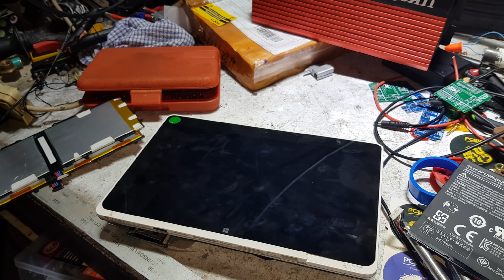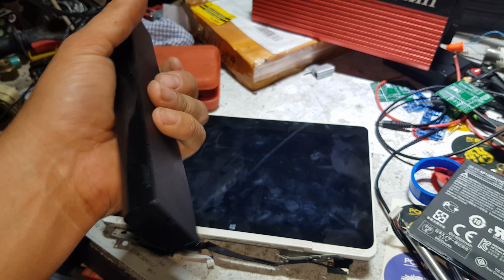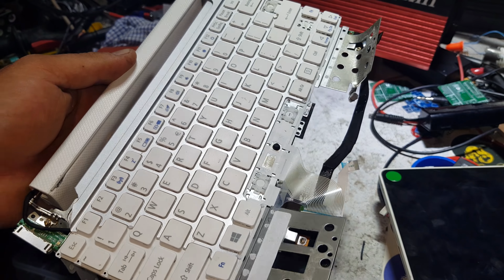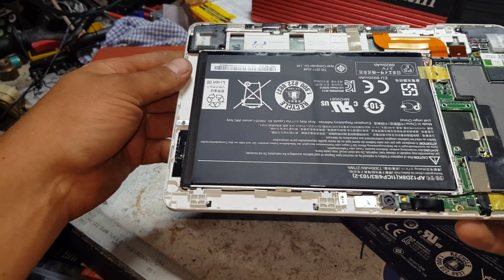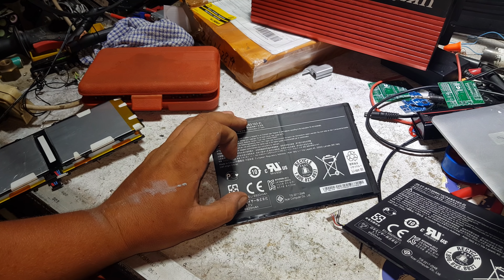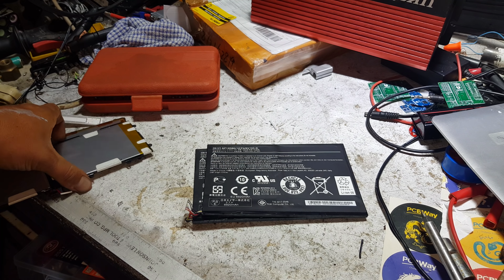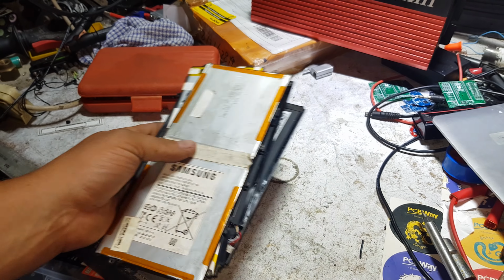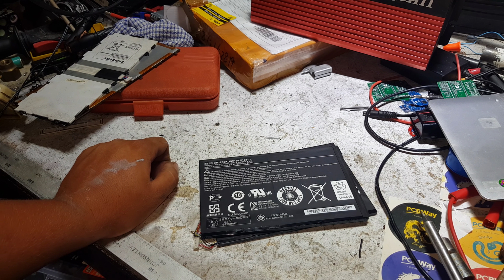Where To Find Lithium Batteries Tech Collection Points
Wanna help the channel out for Free?
ETH 0xb81f8bf544ccadacd59d3cc521a2cdb77ef38c56
XMR 44aVNcJYrVN2LYPhb42QyJCFaciqkyMSLc1LwAnd95RdhbeLa8wpKPTWbwaVe4vUMveKAzAiA4j8xgUi29TpKXpm43BD3pt
BTC 3GSpwAwPEVE4aFs9UayWE4PwSgbC5NToWz